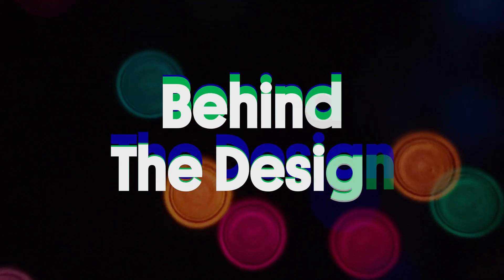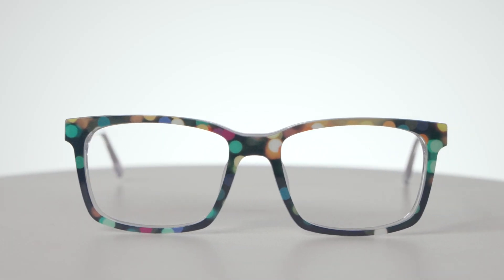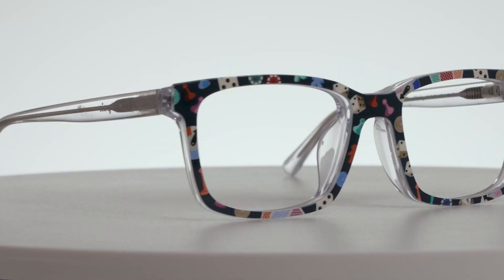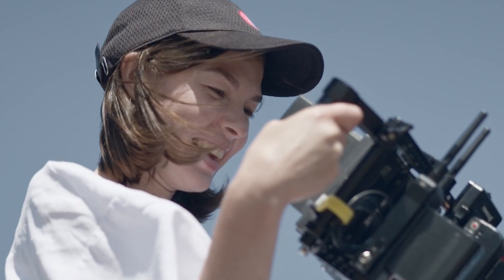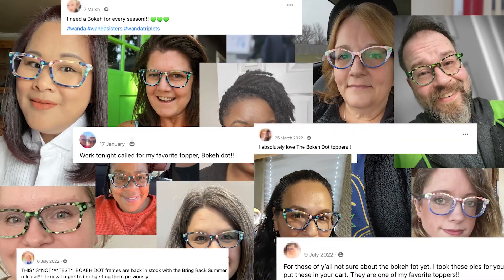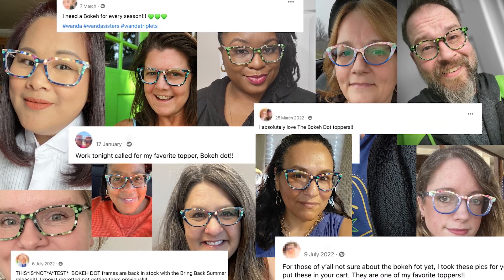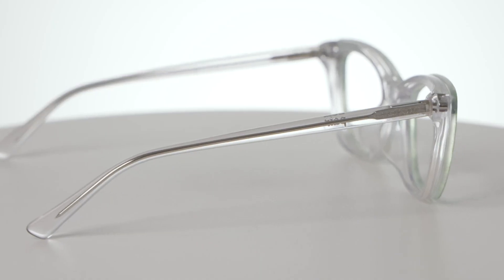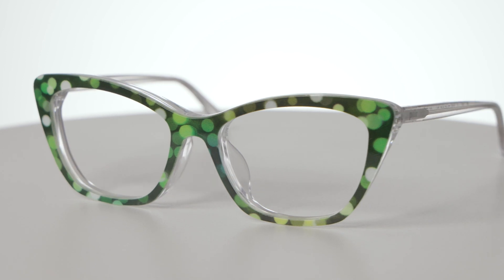Behind the Design: All About Bokeh | Pair Eyewear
What gets us excited? Is it color? Is it design? Emily G from TeamPair takes us behind the scenes to learn all about bokeh! Discover the origins of this iconic style and how it has become a go-to Top Frame among the Pair Family. 🤓

Tired of having to choose between style and affordability when shopping for eyeglasses? Pair Eyewear’s unique eyeglasses are not only customizable with removable Top Frames, but they also come with prescription lenses at no extra cost. Browse our selection of eyeglasses today and experience the difference that Pair Eyewear can make in your life.